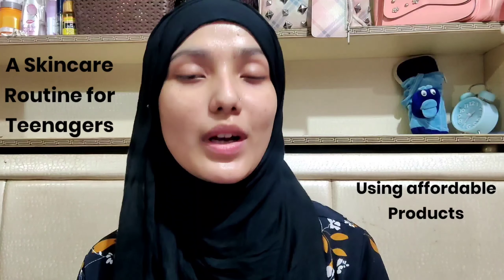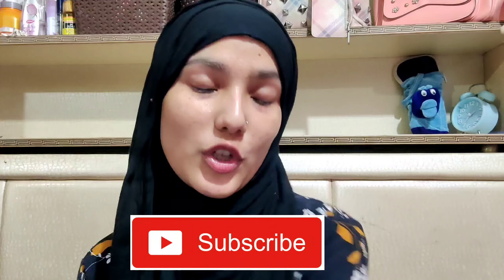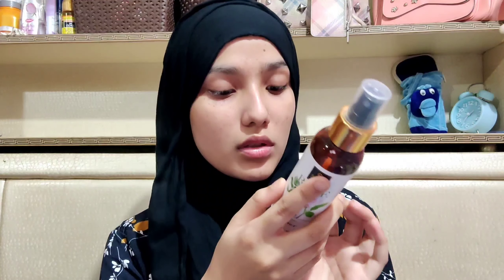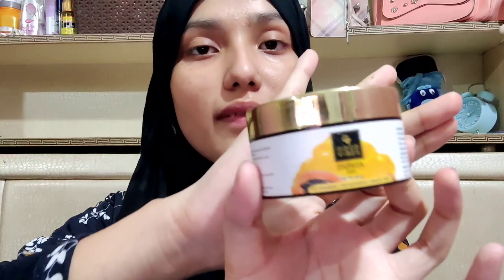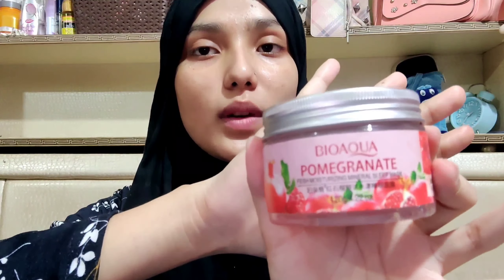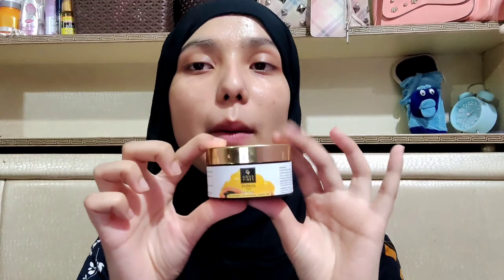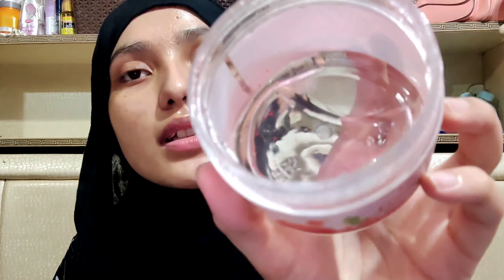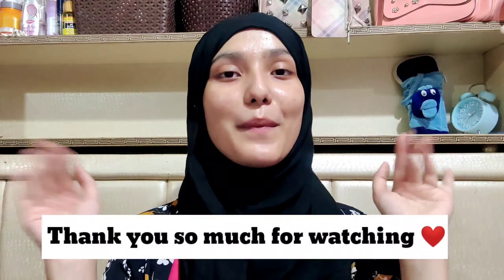Skincare Routine for Teenagers | Using Affordable Products | For All Skin Types ~ Razina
hi guys , assalamualaikum ❤️ I hope you all are doing well
So in this video is highly for teenagers and I've used each and every product super affordable ☺️

~ Razina

Products Mentioned :-

1. Lotus Herbals Neemwash Neem & Clove Ultra-Purifying Face Wash (120 g)
2 Good Vibes Toner - Rose Glow (120 ml)
3. Good Vibes Radiant Glow Face Serum - Rose Hip (30 ml)
4. Pond's Super Light Gel Moisturiser (147 g)
5. Good Vibes Gel - Papaya (50 gm)
6.  WOW Skin Science 99% Pure Aloe Vera Gel - Ultimate for Skin and Hair (250 ml)
7. Search in wish.com for the pomegranate face sleeping mask

Social medias :-